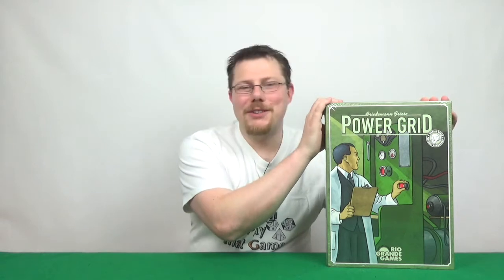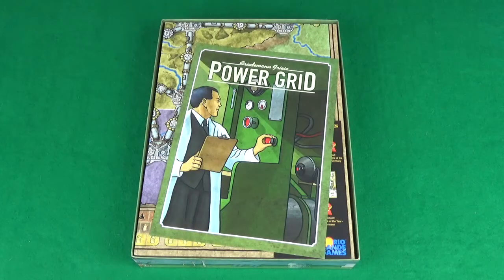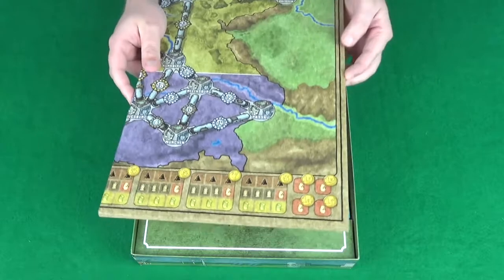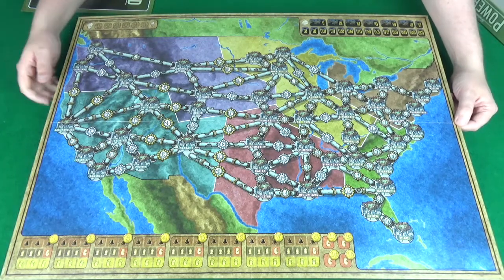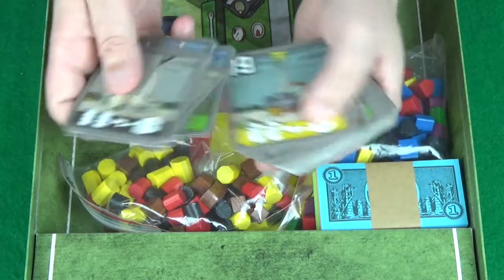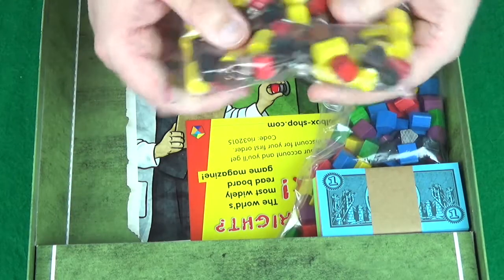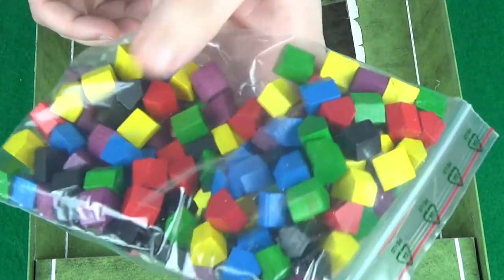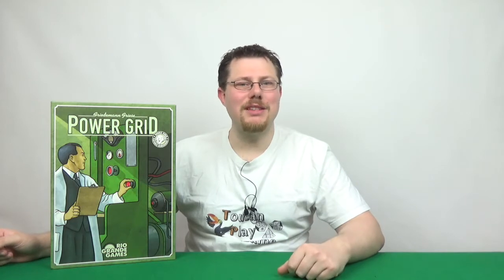Power Grid - Unboxing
In this video see what is inside the box of Power Grid by Rio Grande Games.